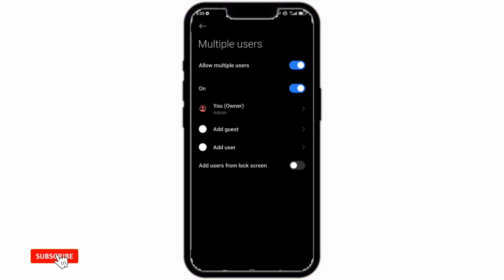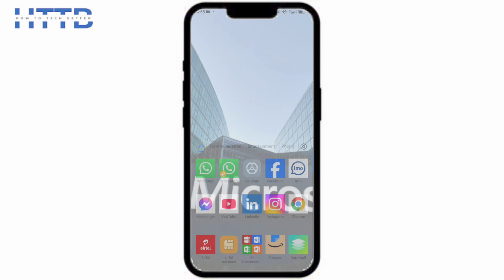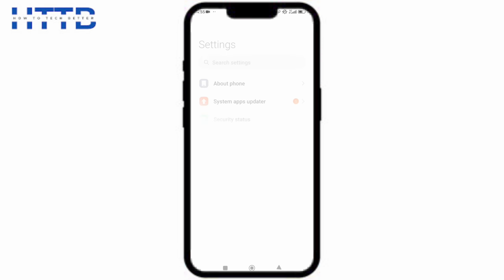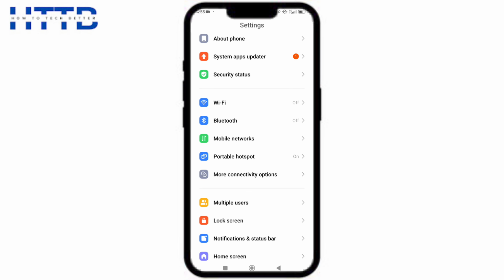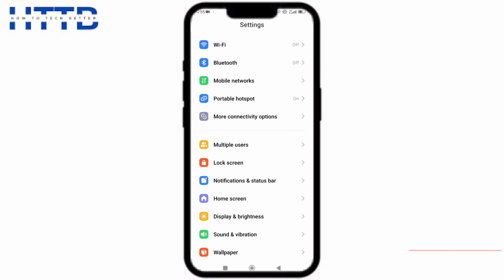How to Set Up Multiple User Accounts on Your Phone | Easy Guide 🚀📱AndroidTips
Want to set up multiple user accounts on your phone? 📱 Whether you’re sharing your device with family or need a separate work profile, this step-by-step guide will show you how to do it easily! 🚀

Steps to Set Up Multiple User Accounts on Your Phone:
1️⃣ Open Settings ⚙️ – Go to your phone’s settings app.
2️⃣ Find Users & Accounts 👥 – Search for "Users" or "Multiple Users" (varies by device).
3️⃣ Enable Multiple Users ✅ – Turn on the toggle if it’s disabled.
4️⃣ Add a New User ➕ – Tap "Add User" or "Guest" and follow the setup instructions.
5️⃣ Switch Between Users 🔄 – Swipe down the quick settings panel and select the user profile.
6️⃣ Customize User Permissions 🔒 – Choose what each user can access.

Now you can easily switch between personal, work, or guest accounts! 👍